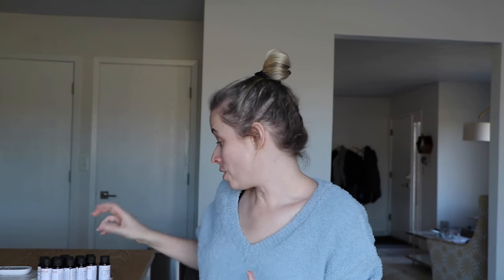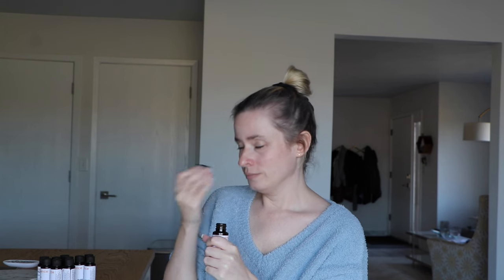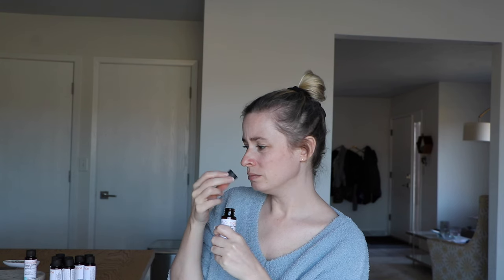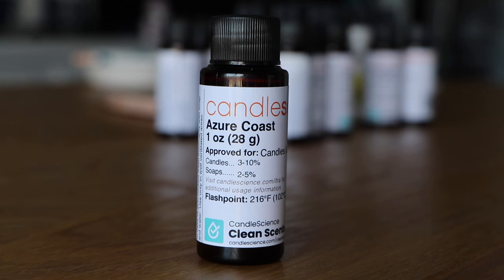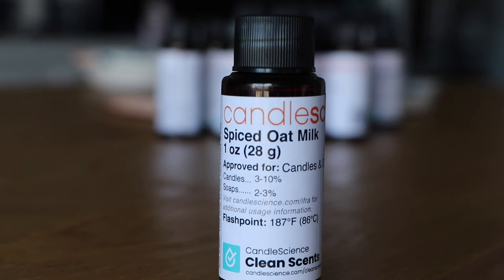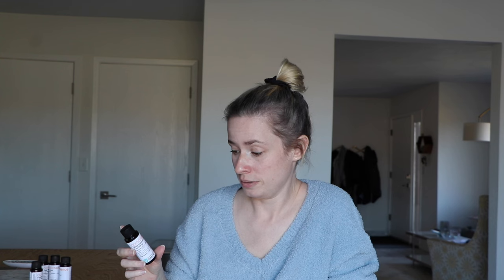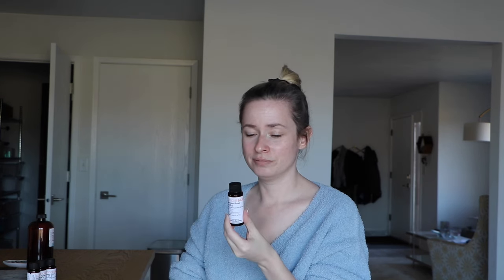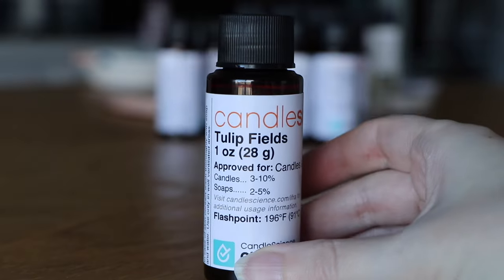Spring & Summer 2024 Fragrance Oil Haul & Review: Candle Science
Here's my spring & summer fragrance oil haul from Candle Science*! I hope you find this helpful for picking out your new spring and summer scents. I'd like to do these more often, so let me know what you'd like me to review next! Which fragrance oils sounded the best to you?

xx CBCC
* This was NOT a paid advertisement!

✨SUPPLIES & EQUIPMENT✨
Heat Gun
Glass Stirring Sticks
Presto Melter with spout
Piston Funnel
Smaller Pouring Pitcher
Larger Pouring Pitcher
Stand For Presto Melter
Wick Trimmer
Glass Beakers I Use For Fragrances
Candy Thermometer
Digital Thermometer
Big Spoon
Wick Placer
Wick holders
Silicone Mat
Shipping Label Printer
Label Wizard
Cannon Printer

📸 Photo & Video 📸
Backdrops I Use
Clear Risers
Iridescent Risers
Mirror Set
Plexiglass Set
Peony Flowers
Yellow Flowers

Rakuten (Get Cash back on purchases online and $30 when you sign up!):

Sticker Mule (Where I get my stickers & more) Use this link for $10 off of your first purchase: